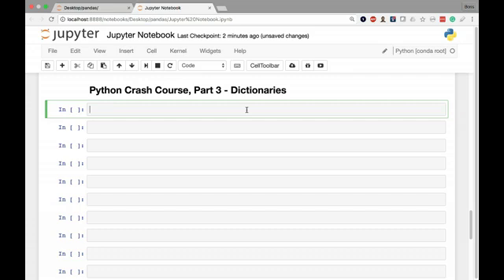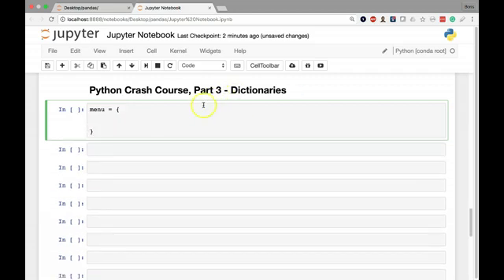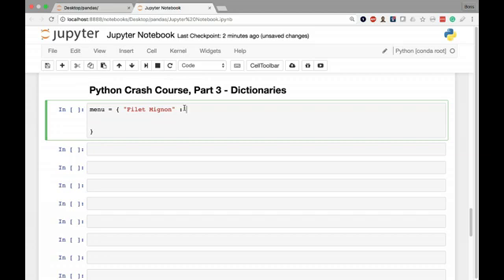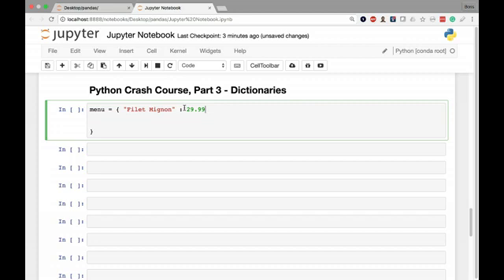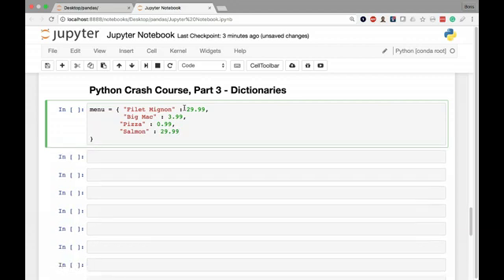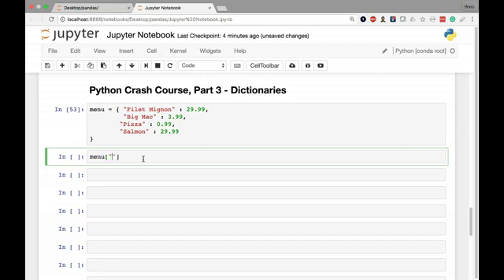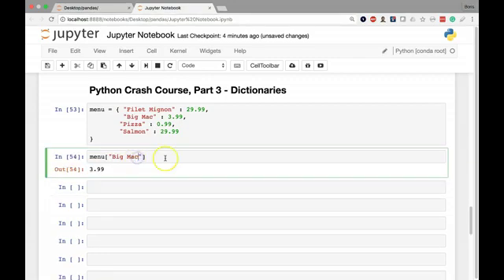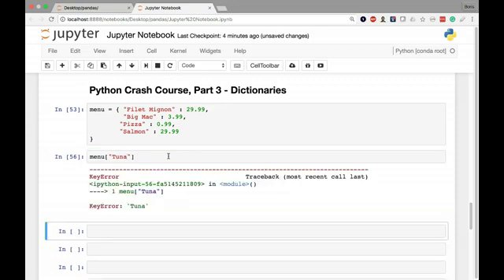dictionaries in python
python dictionaries and its uses